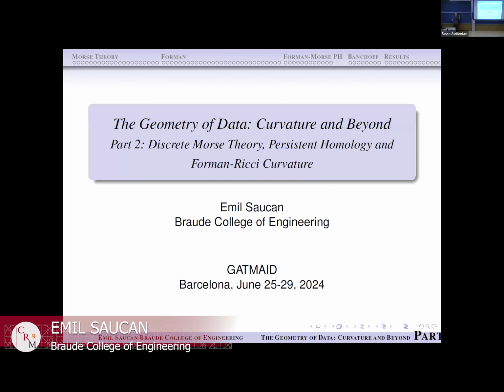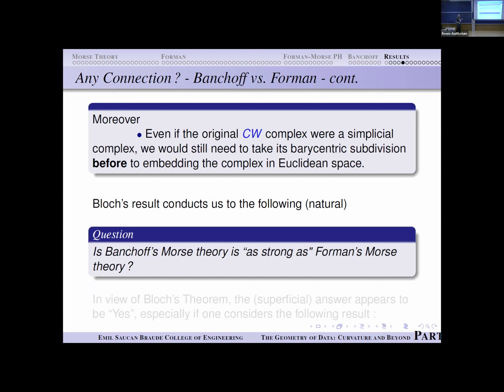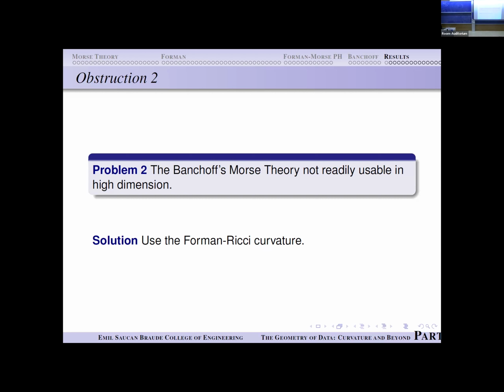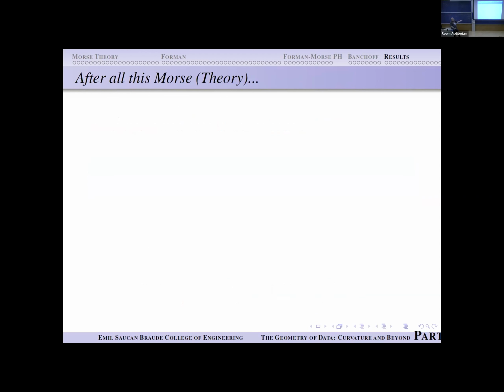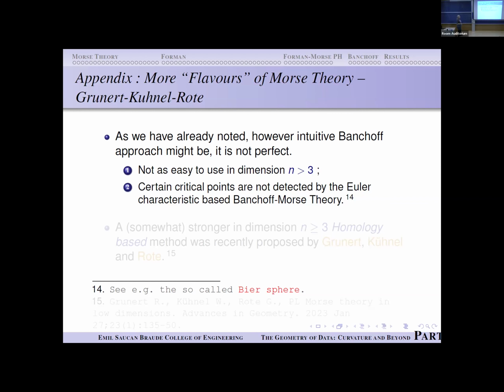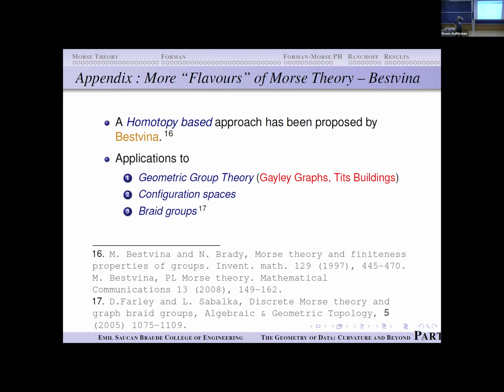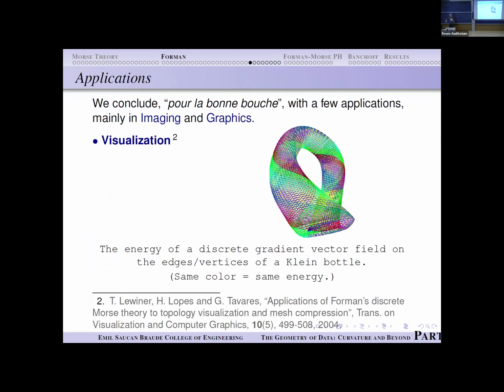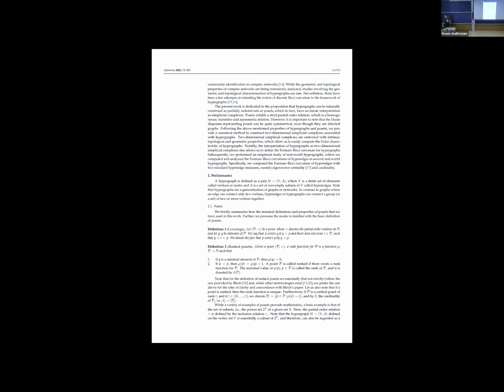The Geometry of Data: Curvature and Beyond | 5/5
COURSE 3: The Geometry of Data: Curvature and Beyond
Lecturers: Emil Saucan | Braude College of Engineering

Course Description:
The geometrization of data, after its timid first steps, has become a mainstream tool in Data Analysis. Among the geometric notions residing at the core of this approach, curvature naturally plays a prominent role. We therefore first explore the various notions of network curvatures, their mathematical motivations, relationships, relative advantages and disadvantages and their applications to network intelligence: classification, sampling and beyond. Extensive experiments and case studies will be included.

Another dominant mathematical tool applied in Data Analysis is that of Persistent Homology. Moreover, there is a connection between it and curvature. Indeed, it was observed experimentally that Persistent Homology of networks and hypernetworks schemes based on Forman’s discrete Morse Theory on the one hand, and on the 1-dimensional version of Forman’s Ricci curvature on the other, not only perform well, but they also produce practically identical results. We show that this apparently paradoxical fact can be easily explained in terms of Banchoff’s discrete Morse Theory. This allows us to prove that there exists a curvature-based, efficient Persistent Homology scheme for networks and hypernetworks. Moreover, we show that the proposed method can be broadened to include more general types of networks, by using Bloch’s extension of Banchoff’s work and even made more efficient by making appeal to quite recent results of Grunert, Kühnel and Rote.

We conclude with an exploration of the power in networks classification and understanding of other types of (geo-)metric invariants, introduced in the theoretical setting by Grove and Markvorsen. Their efficiency is illustrated by experiments with complex networks and images.